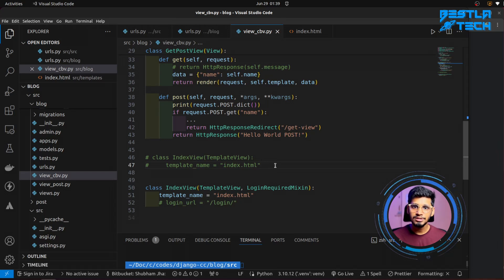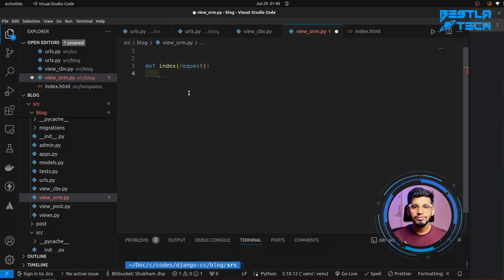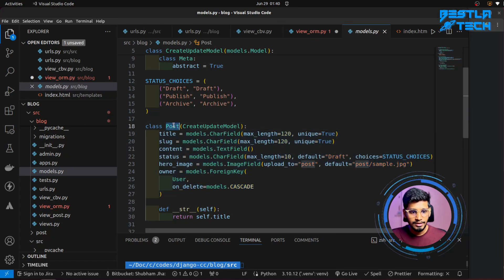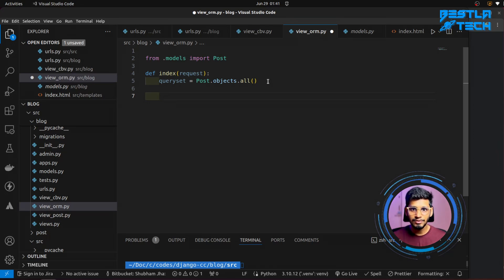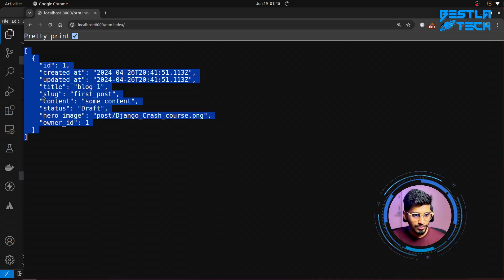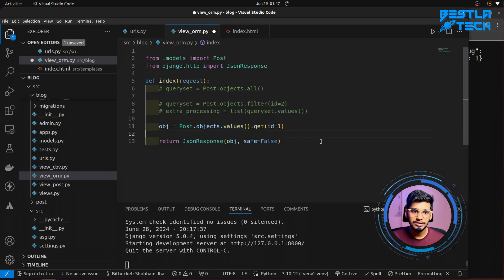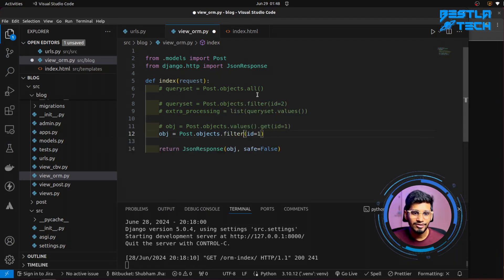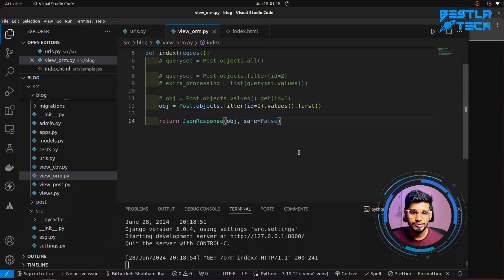Django ORM | Python Django Crash Course | Learn Django 5 (Part 9) || Code with SJ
In this video, you will learn the ORM in Django ie. Django ORM.
ORM stands for Object Relational Mapping. The Django ORM helps Python code interact with the database.
You will learn about:
How to do CRUD operation in Django using ORM
How to save data
how to get data
How to update data
how to delete data in Django using ORM

Learn Django from this Django 5.x crash course.
In this Django crash course or Django Beginners tutorial, we will learn Django from scratch and we will create a simple blog application using Django 5.
This is a beginner-friendly Django course.

Timestamp:
0:00 Intro to Django ORM
0:19 What is Django ORM
0:35 Why ORM in Django
0:49 Fetch data
7:20 Create data
11:11 Update data
13:35 Delete data
15:00 Quick Recap

Presented by Bestlatech (bestla tech)